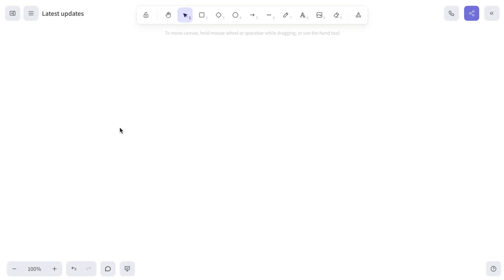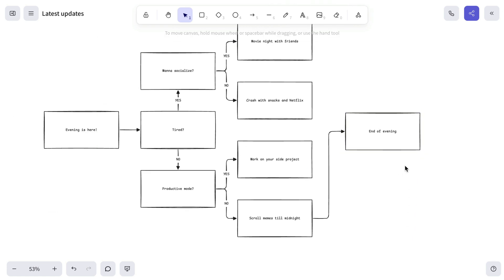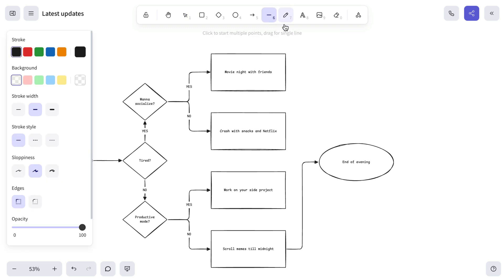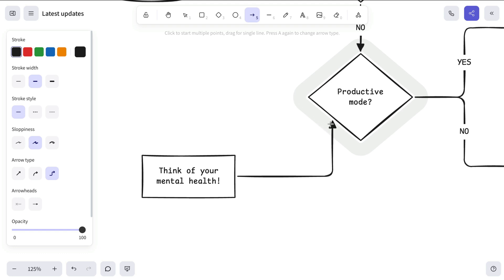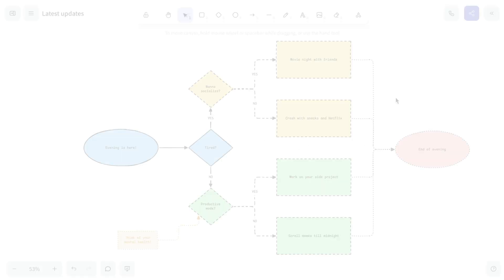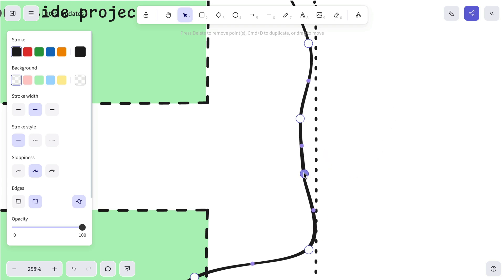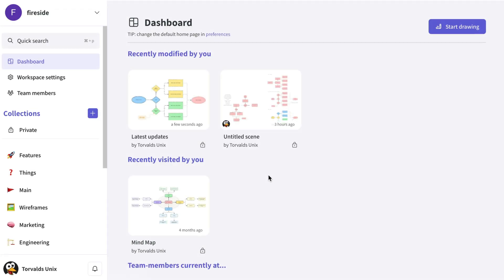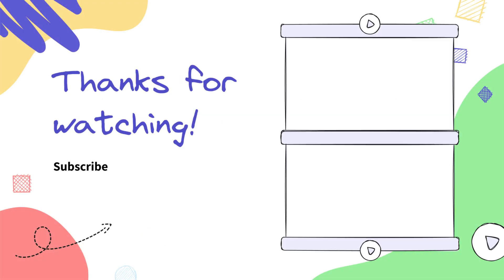🔍 What's New in Excalidraw (Spring 2025 Edition) 🛠️ | UPDATES #1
This first video in our update series covers the Spring 2025 improvements in Excalidraw — including shape switching, closed line polygons, and more.

⬇️ CHAPTERS & INSTRUCTIONS ⬇️

0:04 | Building the diagram
– We’ll begin by creating a simple base diagram using a few built-in shortcuts to speed things up.
– Press Enter to add text to a selected shape and Esc to exit the text editor.
– Use Cmd/Ctrl + Arrow to create new nodes automatically connected to the selected one.
– Move between connected nodes with Opt/Alt + Arrow to navigate quickly across the diagram.

1:26 | Element switching with Tab key
– Select any object (or group of them) and press Tab to switch between basic elements such as rectangles, ellipses, and diamonds.
– It also works for switching from lines to arrows — perfect if you selected the wrong tool.

2:39 | Elbow arrows with midpoint snapping
– To quickly create text within a rectangle, either double-click on the canvas or create text using the Text tool. Then just right-click on the created text and choose Wrap text in a container.
– When connecting the created element with a diamond, elbow arrows now also snap to midpoints for cleaner and more organized diagrams.

3:16 | Precise object selection with lasso tool
– Access the Lasso selection tool from the More tools section, or activate it on the fly by holding Alt/Opt while dragging with the standard selection tool.
– With lasso, you don’t need to create a boundary around the objects you want to select — just crossing them is enough.

4:19 | Line polygons with shape closure
– When drawing complex shapes using the Line tool, placing the endpoint near the start will now automatically close the created shape.
– These points then behave as one and are deleted as one — using the line editor (Ctrl/Cmd + Enter).
– If you need to break the shape for any reason, use the Break polygon button in the Preferences panel.

6:30 | Workspace export with flexible options
– If you need to export your workspace, click on Workspace settings in the top-left corner, and choose Workspace export to back up your scenes.
– You can choose to export all scenes or only non-private ones — a link will be sent to your email once the export is ready, and it will also appear in the Notifications section next to your avatar in the bottom-left corner.
– And yes, it works even if your subscription is cancelled — just use the Export scenes option on the welcome screen.